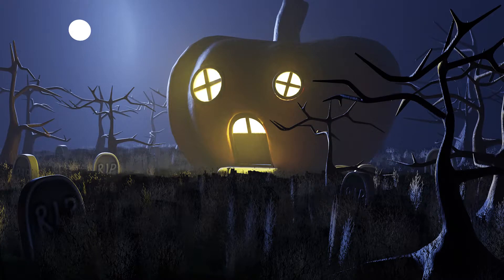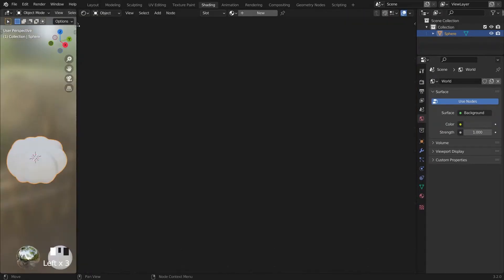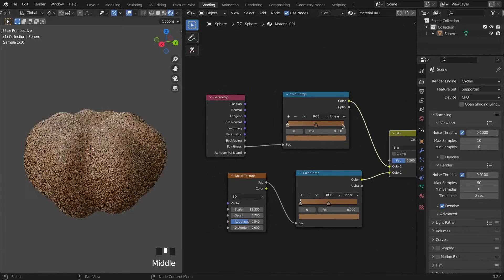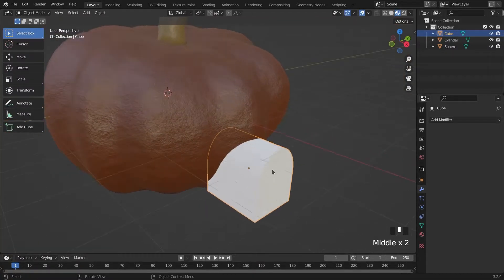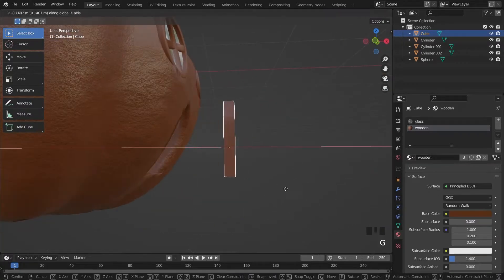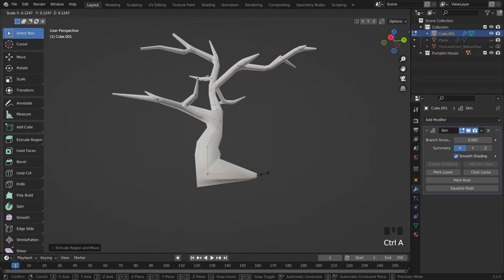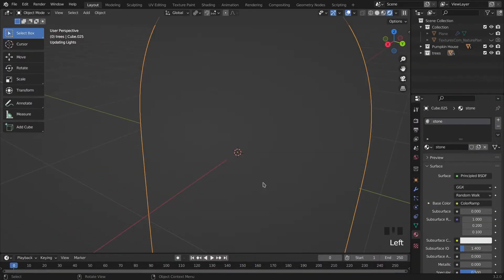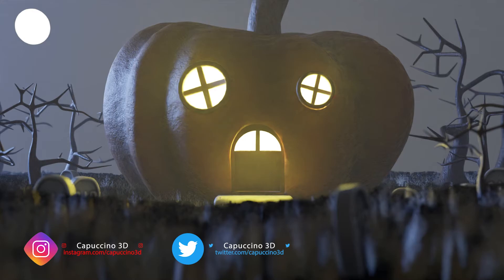Halloween Scene in Blender 3.3.0 | Tutorial | Capuccino 3D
Hello everyone this is Capuccino. In this video I will modelling Halloween Scene with using Blender 3.3.0

HELLO everyone!!! Here I will show you the low poly and high poly 3d modellings , game assets, tutorials, timelapse, speedart in blender, maya, 3dsmax and also we will put those models together in unreal engine and unity. I hope you can have as much fun as I did!

 See you guys in the videos!!!

Timestamps
00:00 Intro/ıntroduction
00:40 Pumpkin Sculpting
02:22 Pumpkin Texture
03:54 Pumpkin Stem
04:34 Stem Texture
05:02 Remesh Pumpkin
05:22 Door & Windows
07:27 Plane & Texture
08:10 Grass
08:40 Tree
10:06 Head Stone
11:08 Stair
11:55 Lighting
12:25 Outro